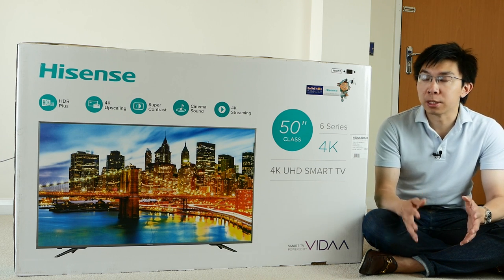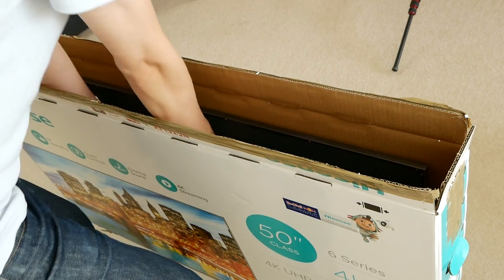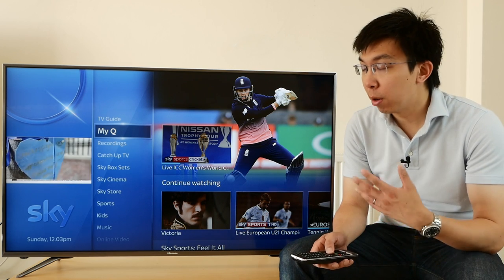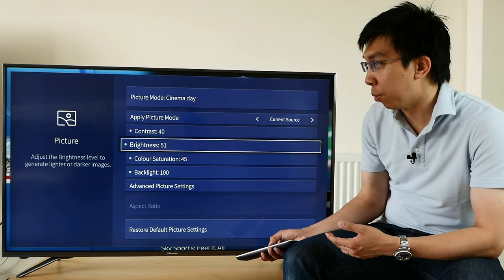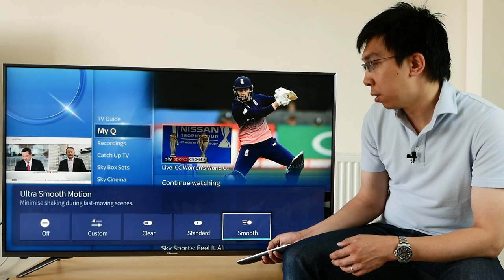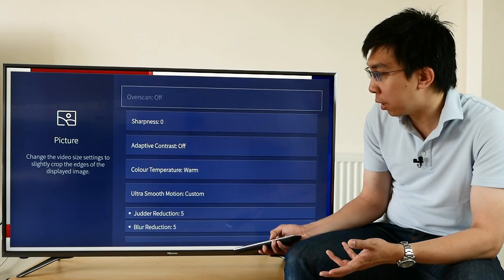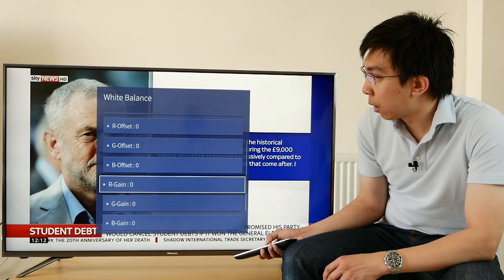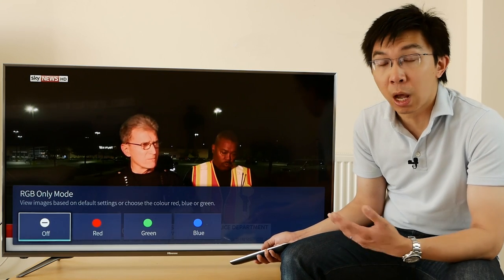Hisense N6800 4K HDR TV Unboxing + Picture Settings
We unbox the Hisense N6800 4K HDR TV, & explain the picture settings in the user menu. Our review sample was the 50-inch Hisense H50N6800.